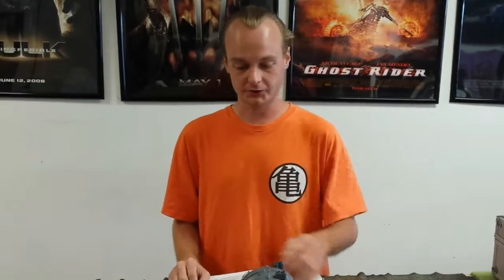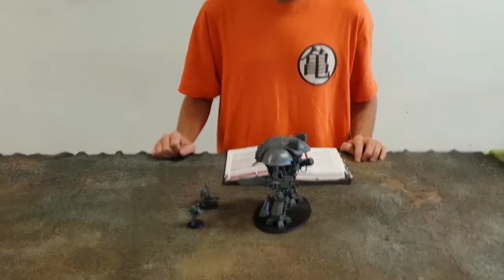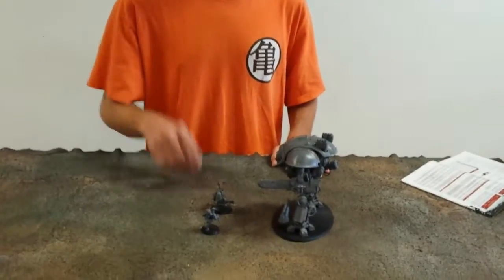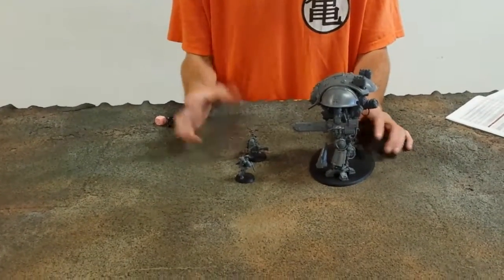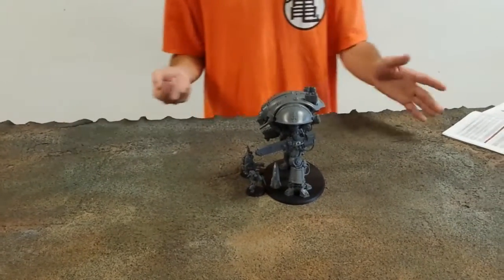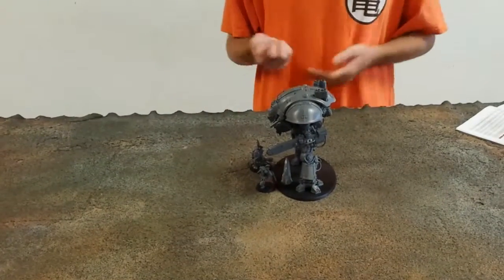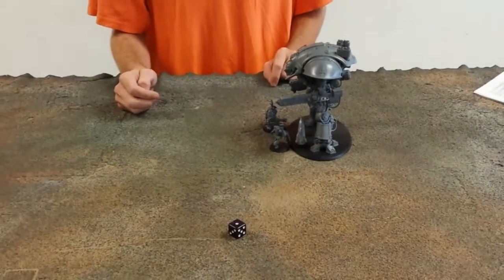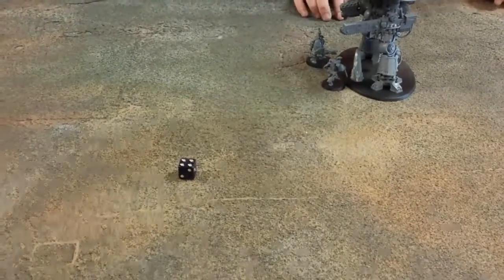Dynamic Demos: in depth Tabletop rules discussion. "D" estroyer Weapons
Josiah the Heavy Flame'a Fry'a sits down to tell you more about "D" strength, or destroyer weapons.